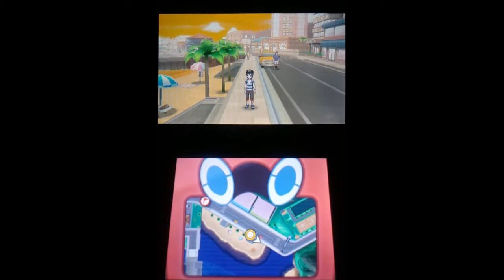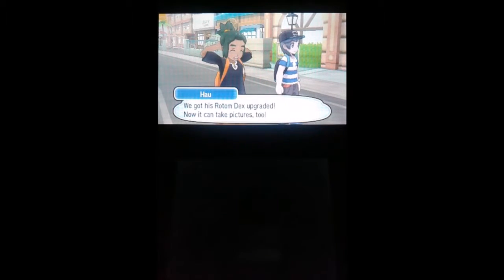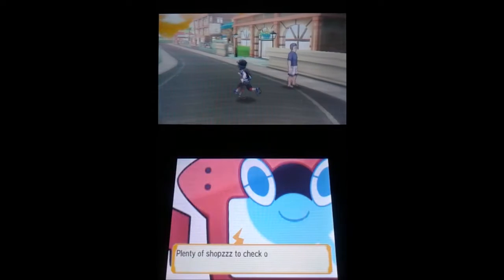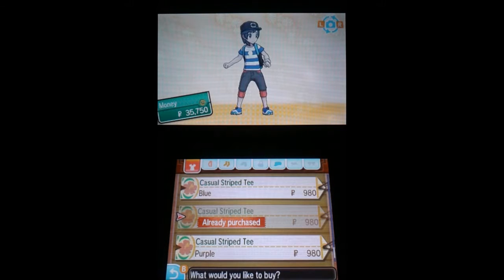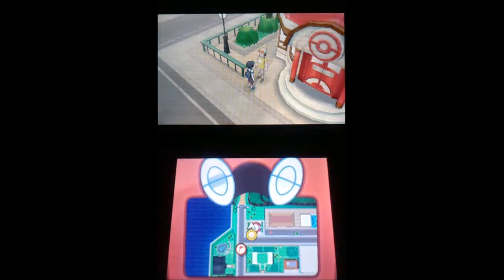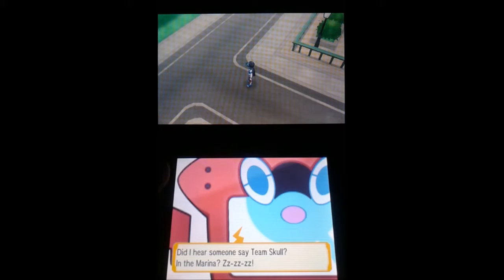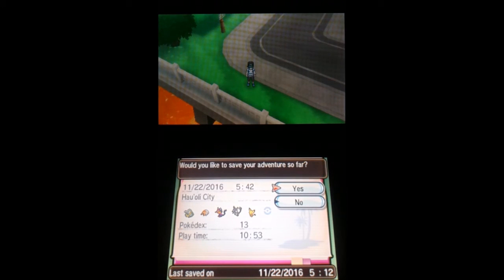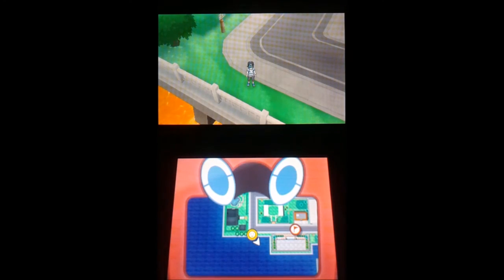Pokemon Moon ep. 9 Going shopping